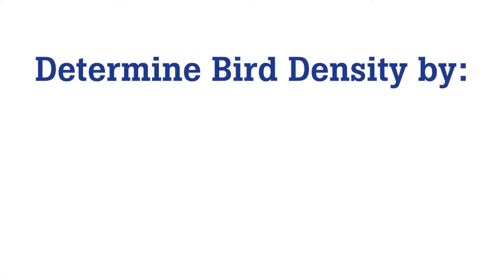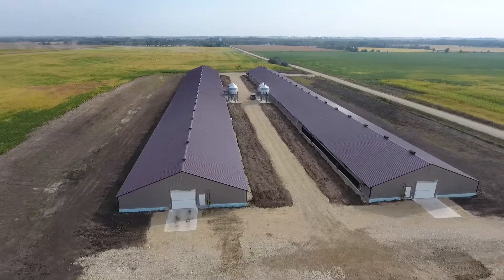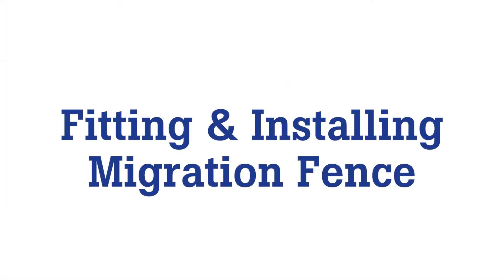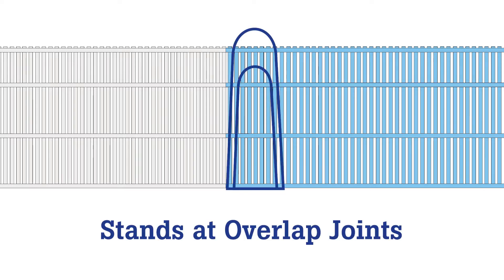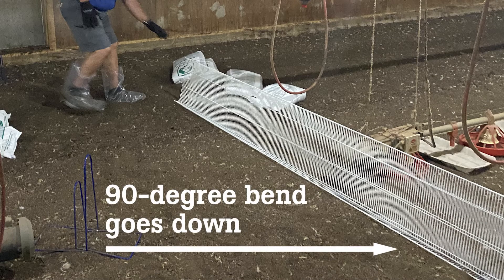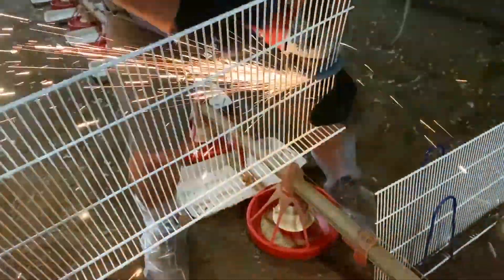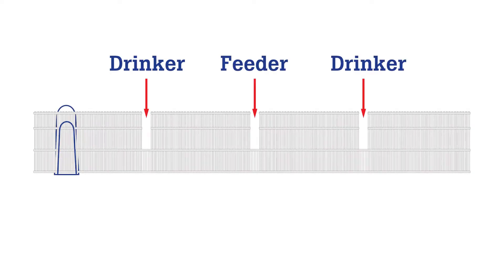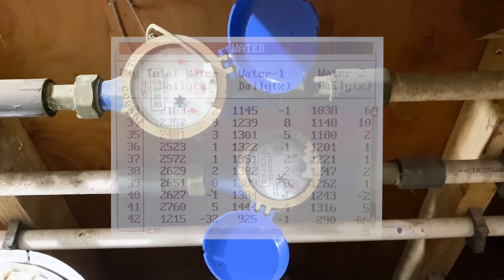Migration Fences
In this informative video, we will be discussing the benefits of using migration fences to optimize bird density in a poultry barn. We will be providing a step-by-step guide on how to properly fit and install migration fences in your barn, while also sharing some valuable insights on how poultry integrators determine bird density. We will also be discussing different house design options such as end brooding, center brooding, and multiple chambers, as well as the importance of properly dispersing the birds throughout the house to ensure maximum use of feed space, drinker space, and ventilation. Whether you are a seasoned poultry producer or just starting out, this video is a must-watch for anyone looking to improve their poultry farming practices.